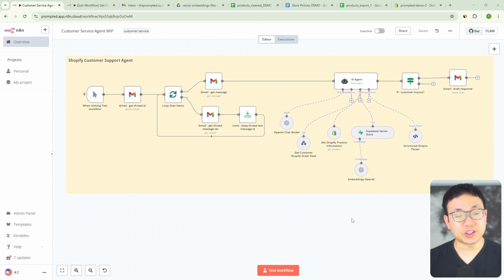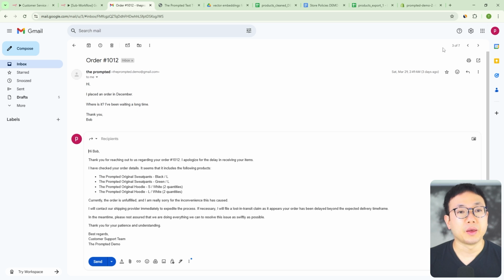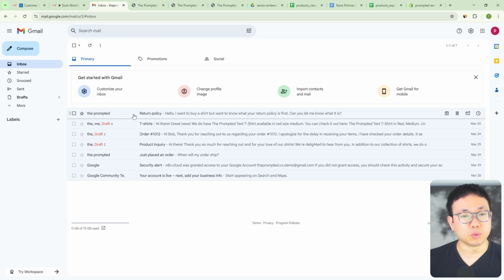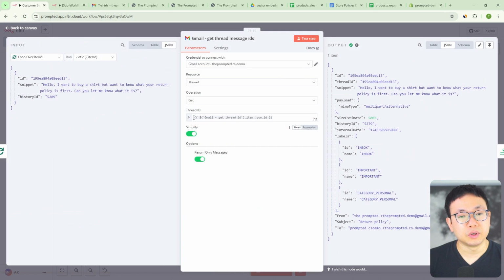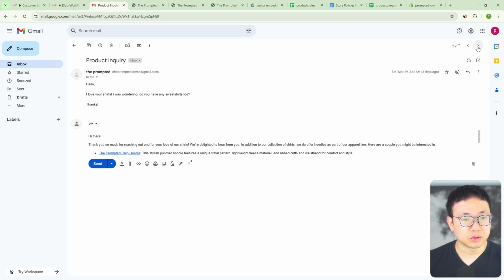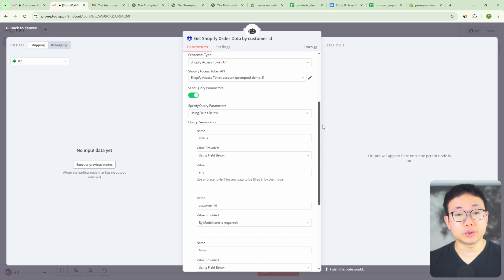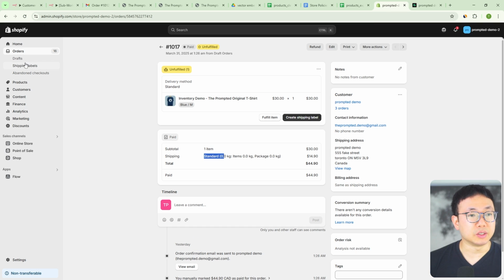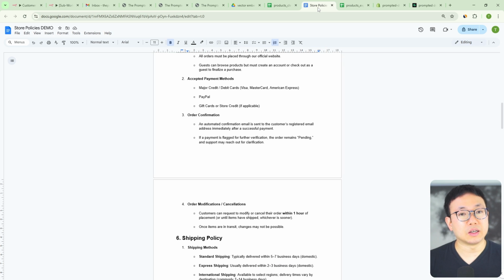Shopify AI Agent Handles Your Customer Support (n8n)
Get free access to our library of AOV and conversion rate boosting customizations and code when you join our free newsletter

In this video, we show how to create an AI agent to automate customer support for your Shopify store. This agent reads emails, checks orders, and gives product suggestions, helping you respond quickly and save time while growing your sales.

TIMESTAMPS
00:00 - Why do I need this agent?
01:03 - Quick demo of the agent
11:10 - Walkthrough on how to build this agent
33:28 - How to improve this agent